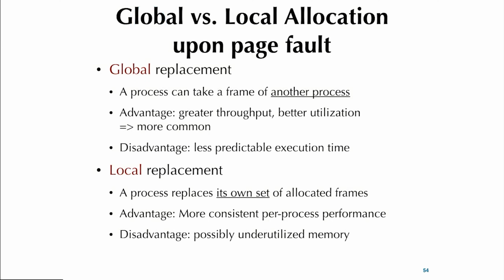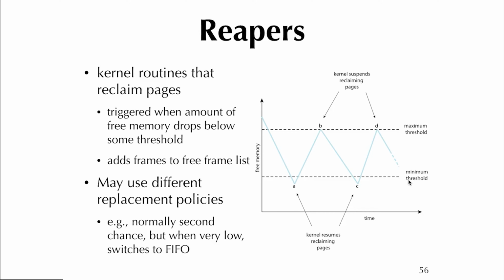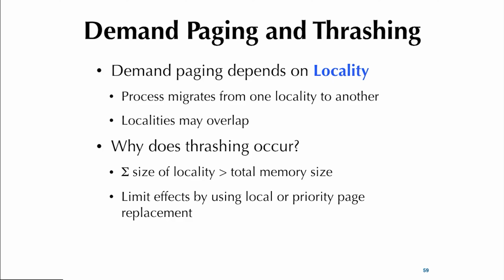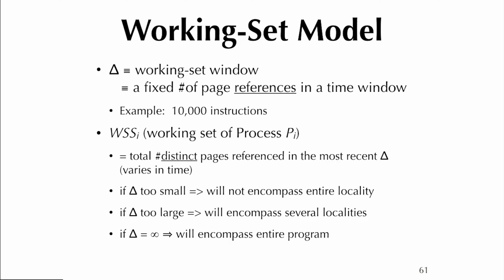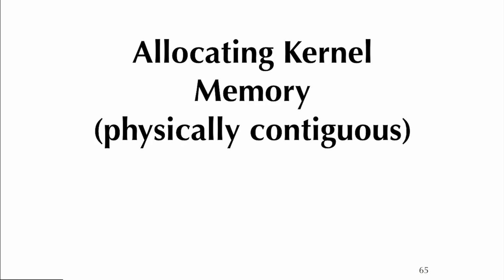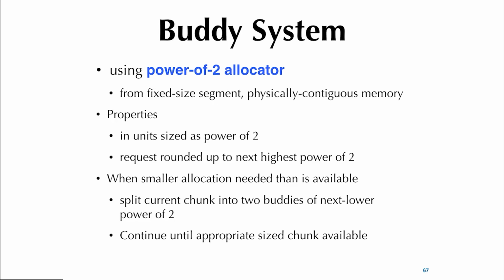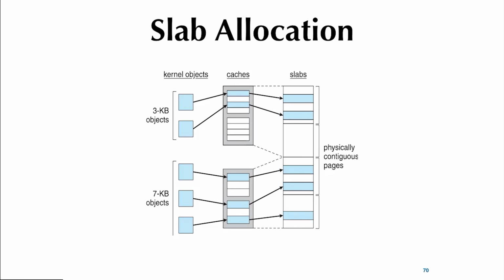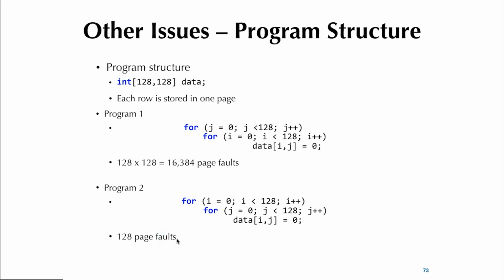11001周百祥教授作業系統(Offered in English)_第12C講 CH10 – virtual – memory – 3